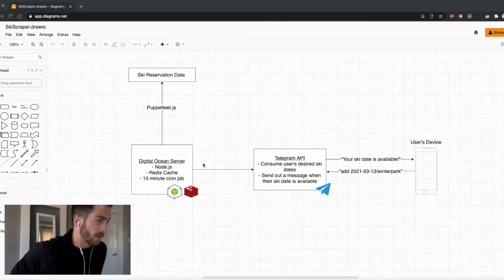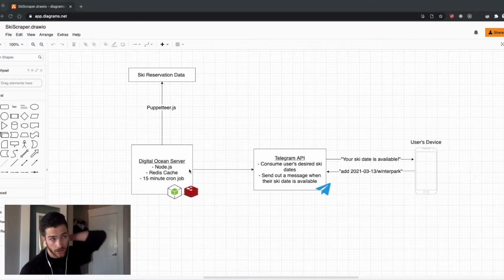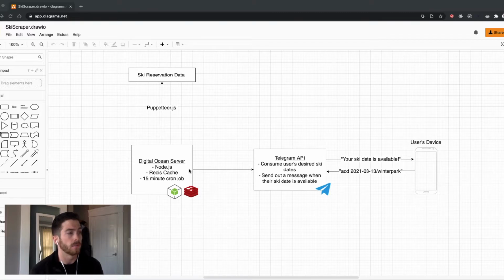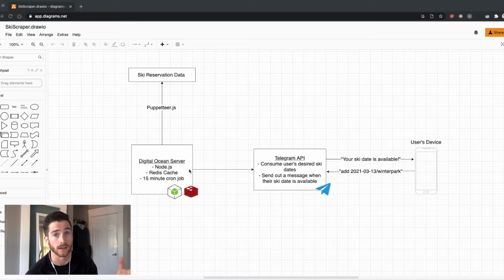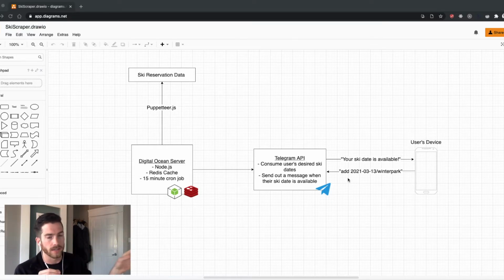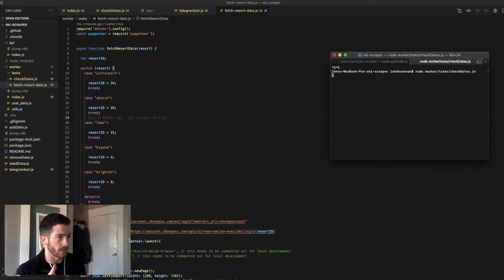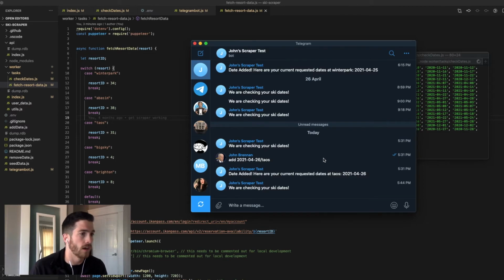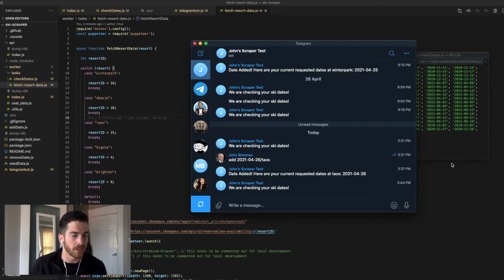Ski-Scraper (Technical Explanation)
This is a technical explanation of a ski-scraper I wrote with a colleague, enjoy!